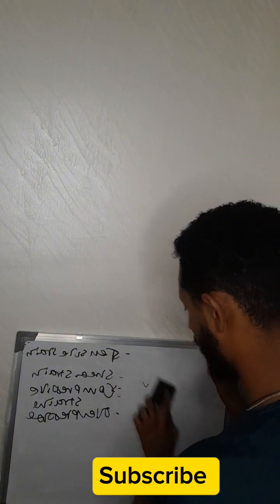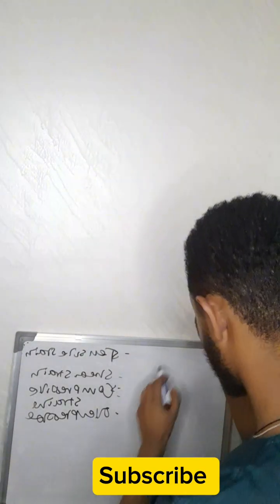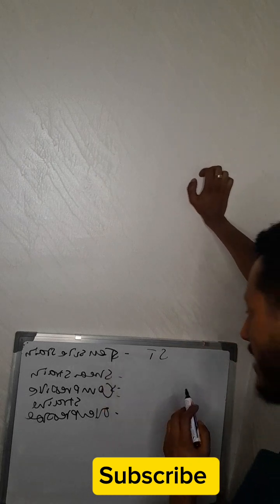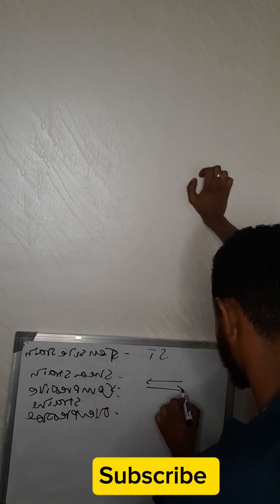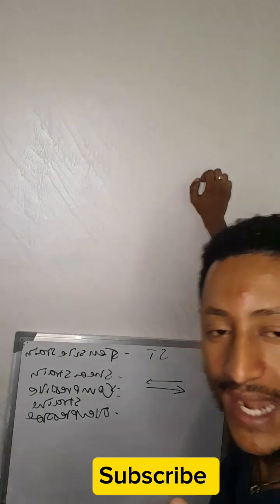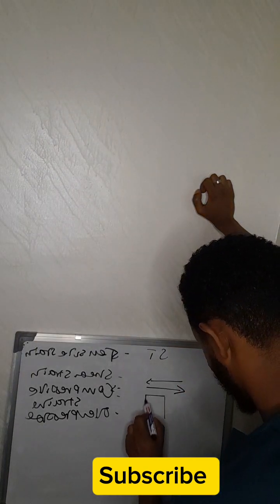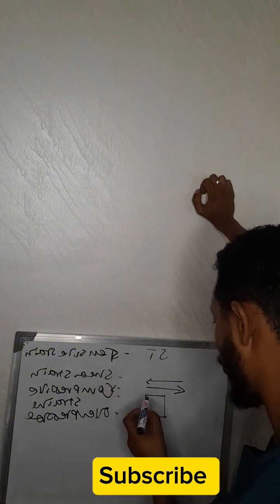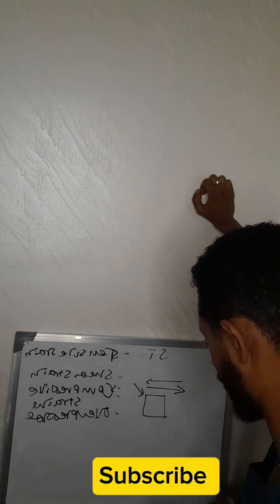kinematics of maxillofcial injuries @Dr. Surafel A